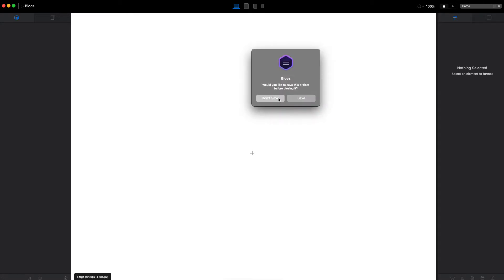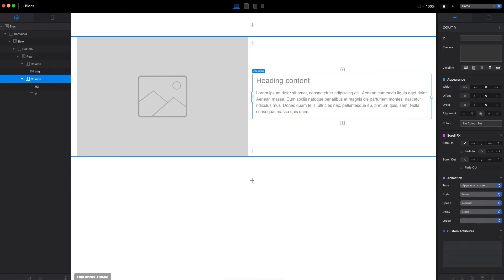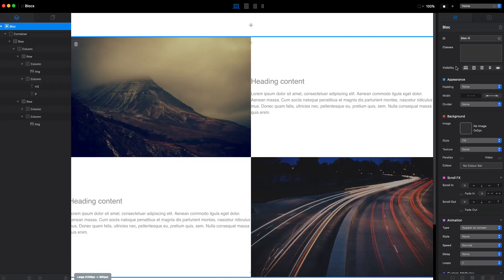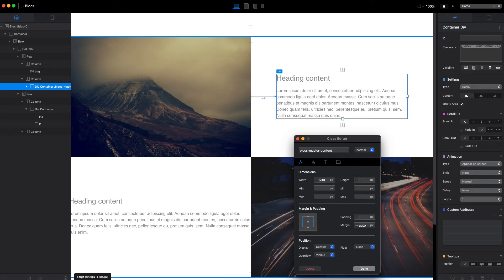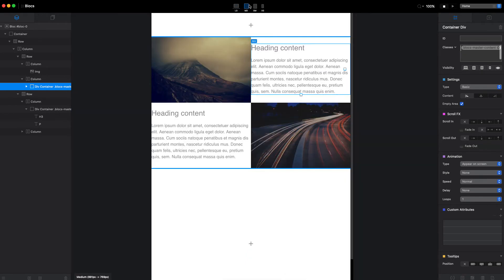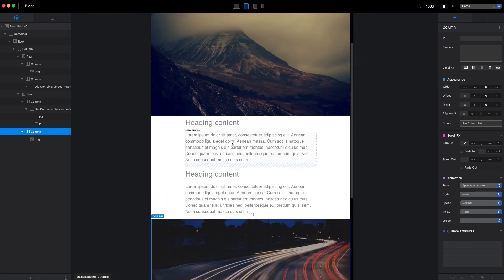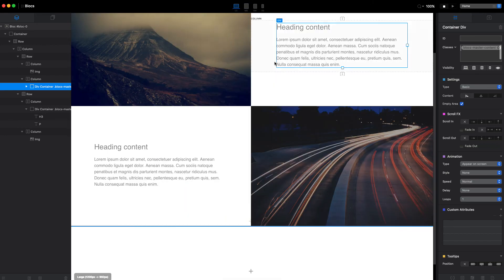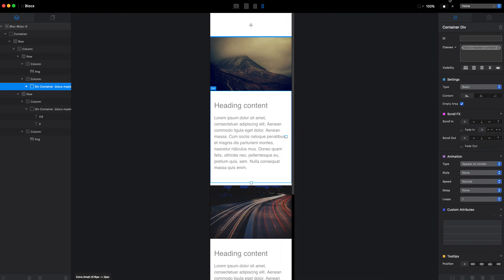Build a Better Feature Bloc in Blocs 3